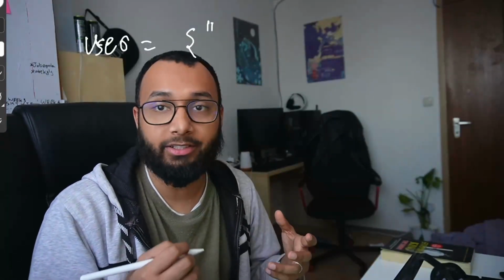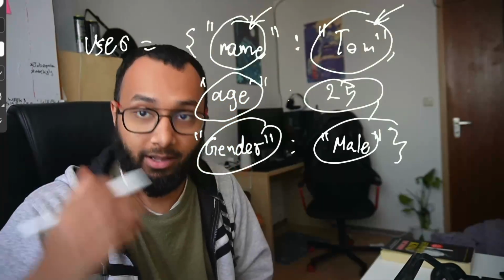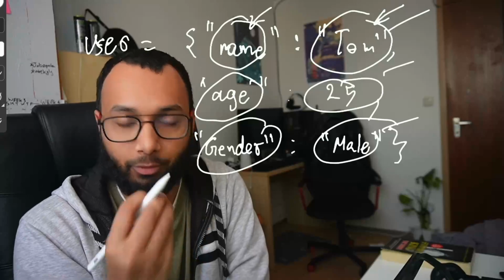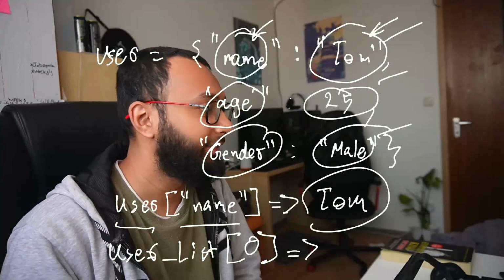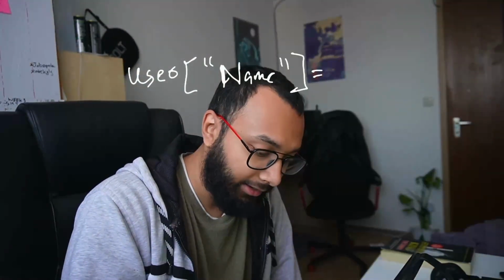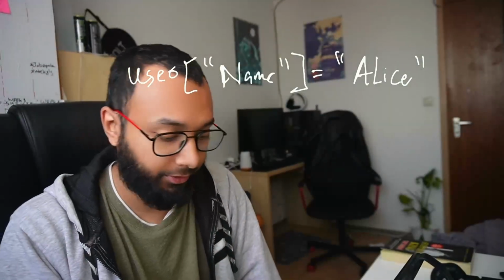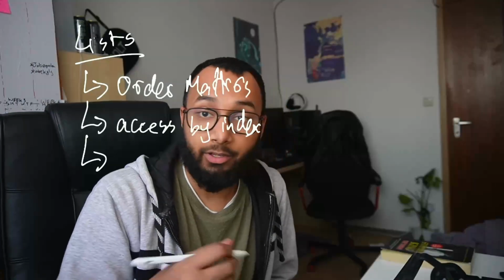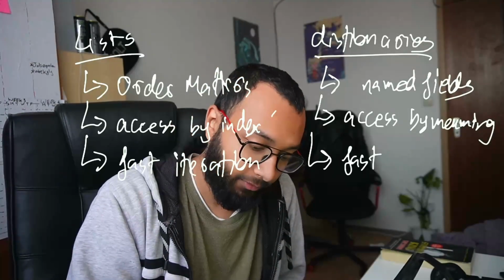Dictionaries and Key-Value Data Structures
This is your start to get up and running with programming, Python, and AI agents.
This video talks about how dictionaries work and behave in programming. Why are Dictionaries needed and how are they different from lists. This will be best for people who want to start to learn to program in 2026 and don't know where to begin, because of the pace how these concepts are developing.
The next video will be about Type conversion, and I will see you then.